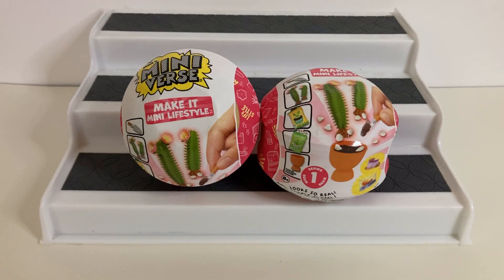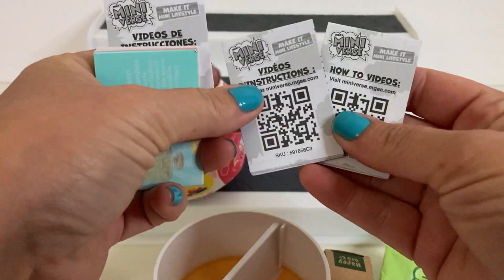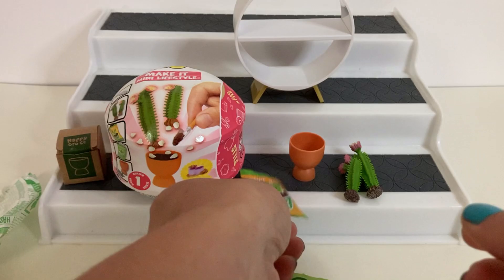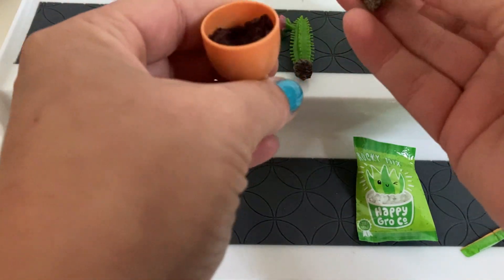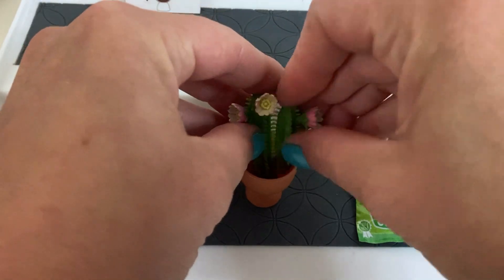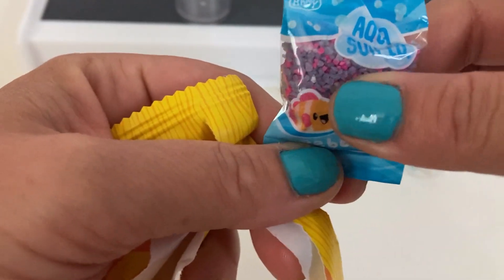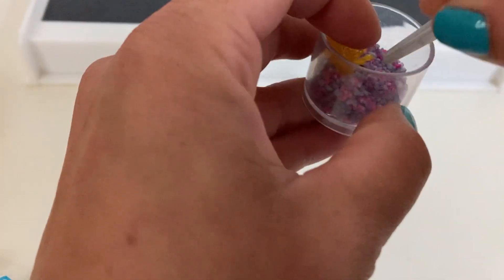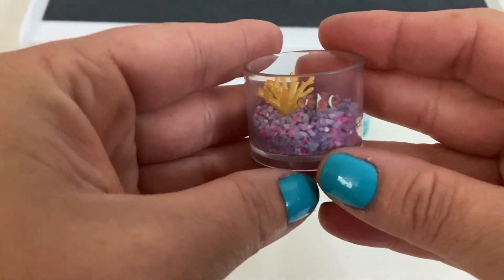BRAND NEW! MINIVERSE MAKE IT MINI LIFESTYLE UNBOXING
Hey Guys! Today we are unboxing the BRAND NEW Miniverse Make it Mini Lifestyle. I have been wanting these for soo long and I finally found them! Will this be the best Miniverse Make it mini series yet? Lets find out!